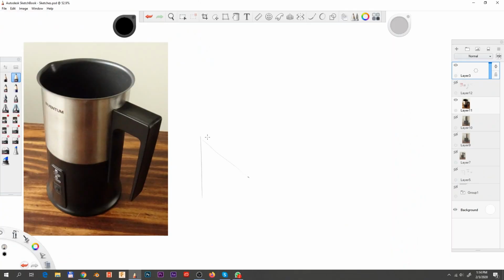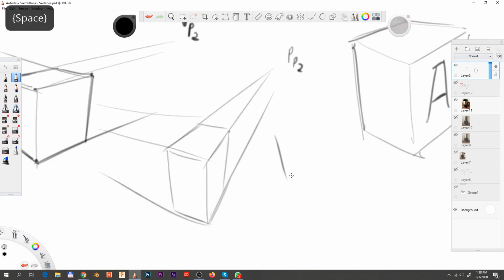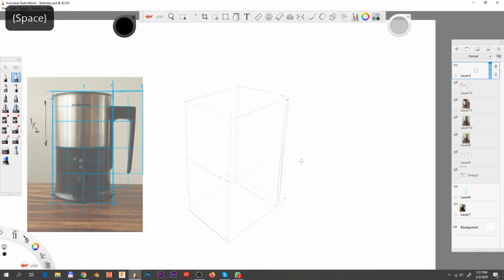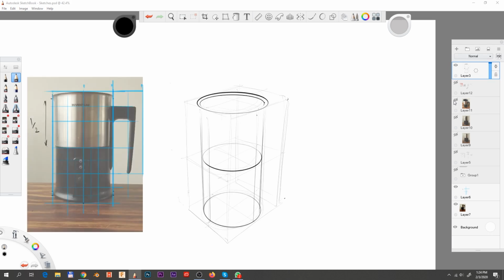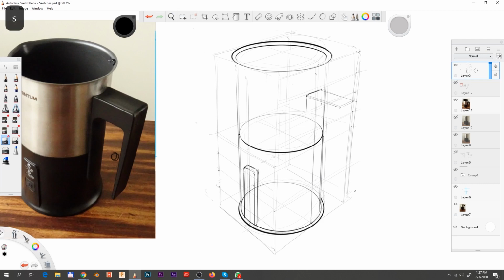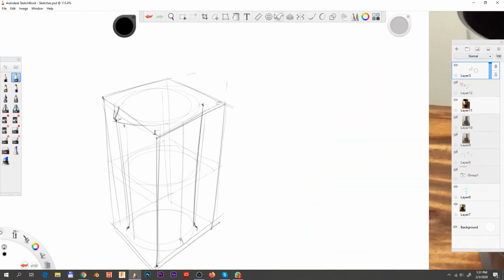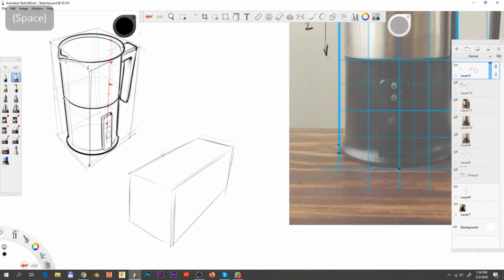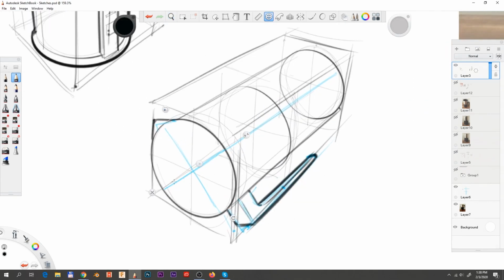Drawing Fundamentals: Translating proportions into perspective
In this video, I continue my lesson on drawing fundamentals for how to measure and get the proportions of your drawings right, and how I translate these from 2D to 3D surfaces. Keep in mind this is only my way of doing things if you find a better way feel free to use that.

audio